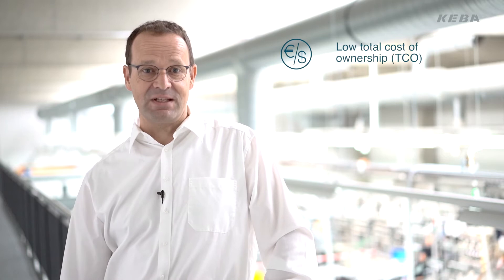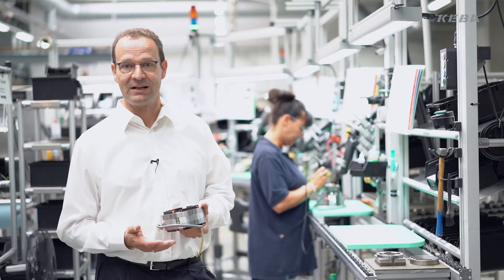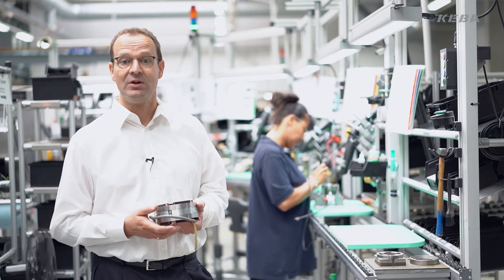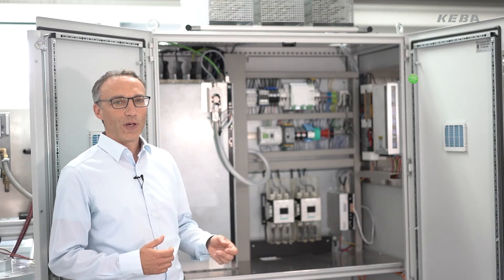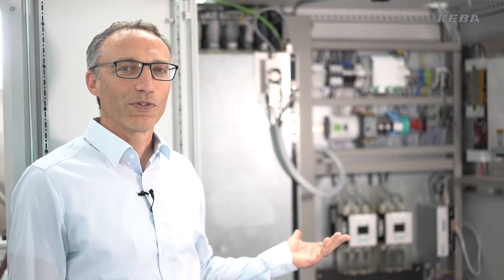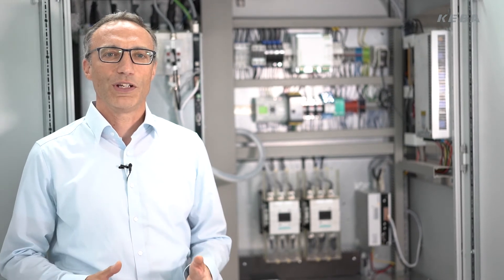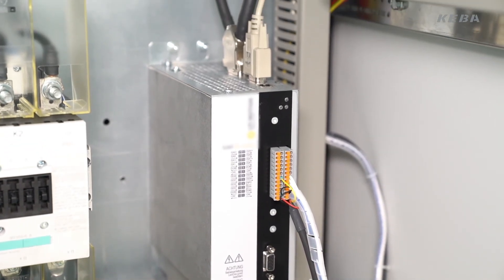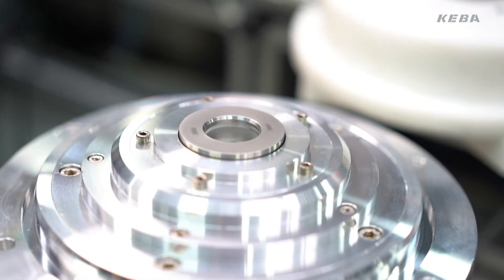Turbo systems - KEBA Industrial Automation Germany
Cost-efficient air supply with magnetic bearing drive systems from KEBA